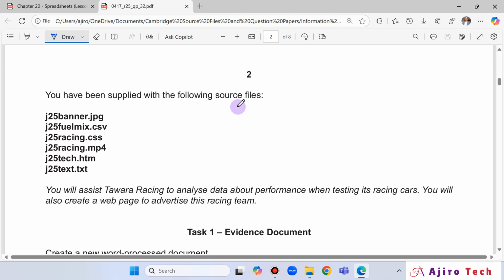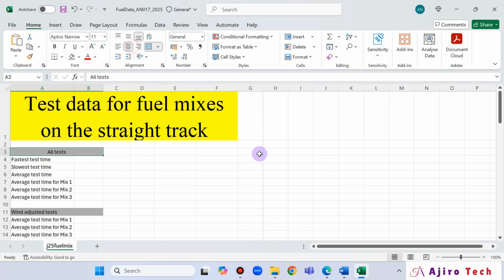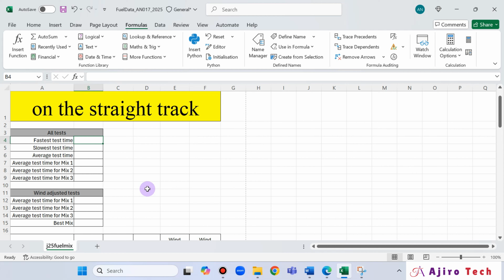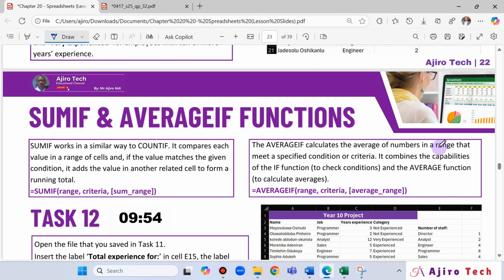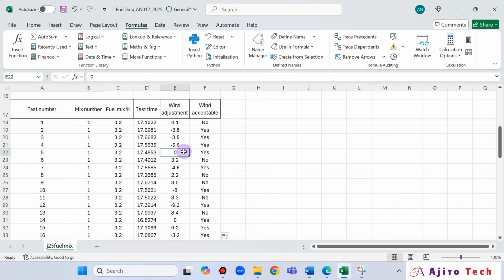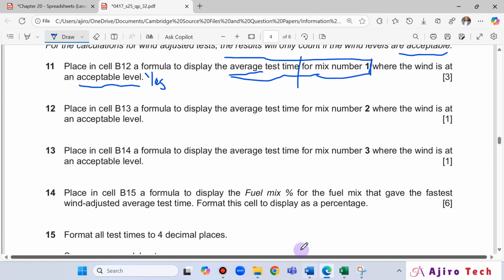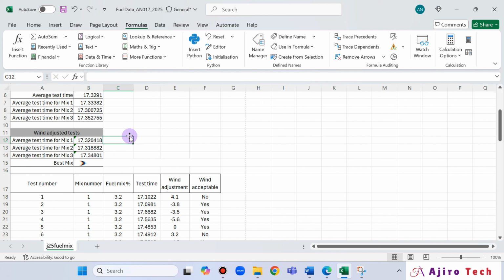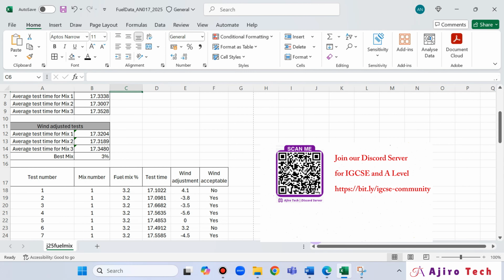IGCSE ICT (0417/0983) Paper 3 Spreadsheet May June 2025 Variant 32 | Microsoft Excel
This video is a step-by-step guide demonstrating how to apply formulas and functions and formatting in IGCSE ICT (0417/0983) Paper 3 Spreadsheet May June 2025 Variant 32

0417/32/m/j/25
0983/32/m/j/25

Ajiro Tech offers Personalized Paid Tuition for:
- ICT (0417/0983)